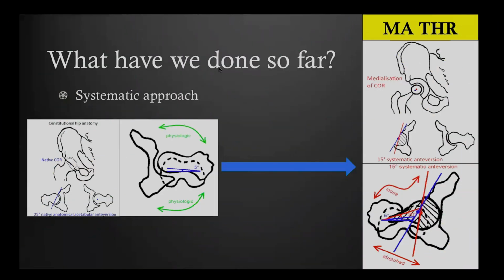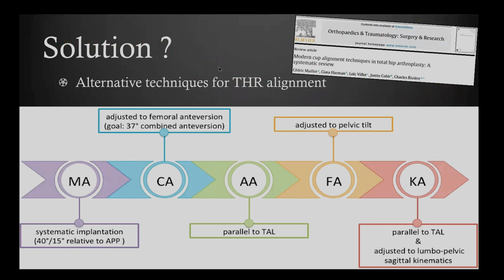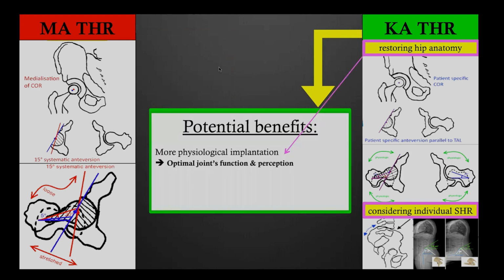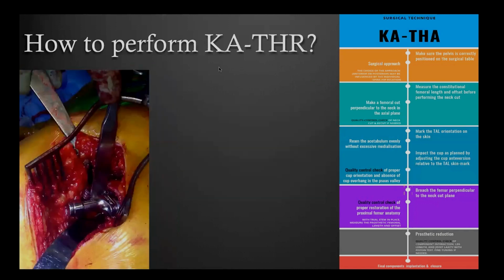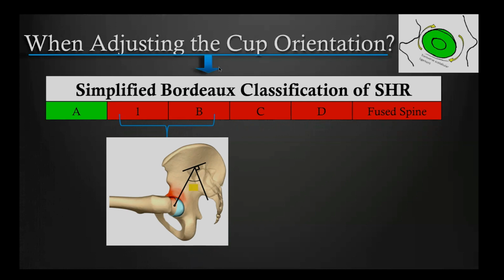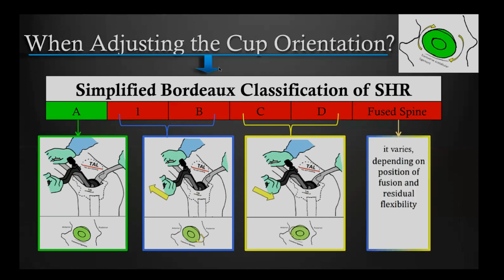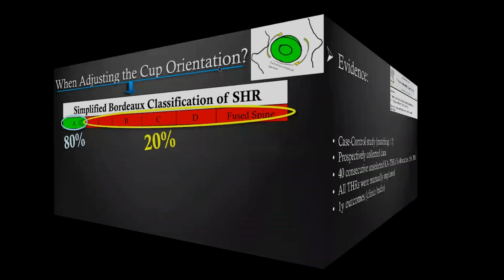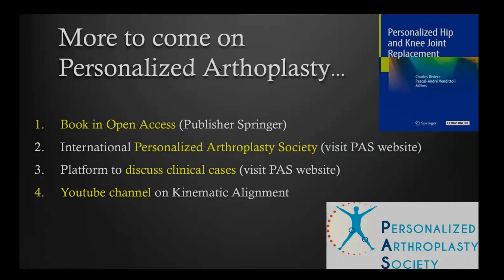KA-THR: Rational & Evidence in 2020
Mr Charles Riviere, Orthopaedic Surgeon discusses the kinematic alignment technique for medial THR.

Personalized Arthroplasty Society (P.A.S) is focused on the promotion of the revolutionary technique of ‘personalized’ kinematic alignment (KA), in total knee and hip replacement surgery. Kinematic alignment is the alternative technique used in arthroplasty. It focuses on maintaining the individual’s anatomy rather than trying to reconstruct it away from its natural one. In this way KA provides a ‘personalized’ approach to each patient’s natural joint structure in reconstructive arthroplasty.

Personalized Arthroplasty